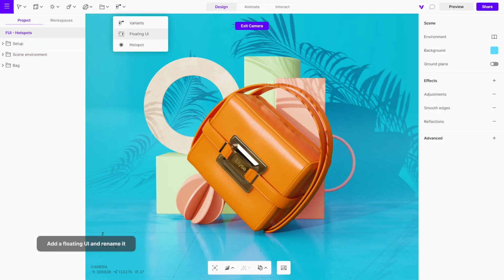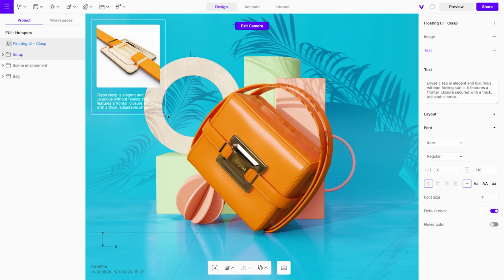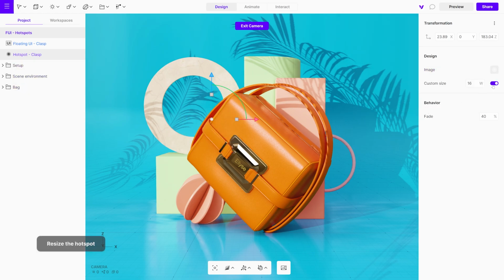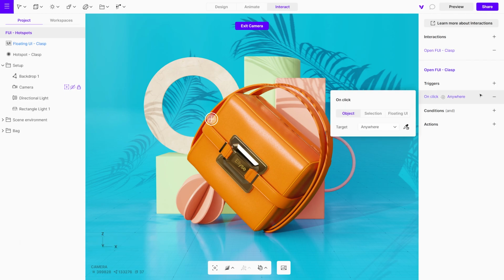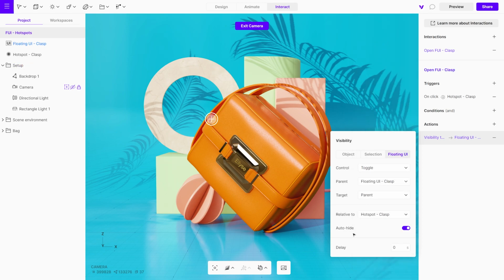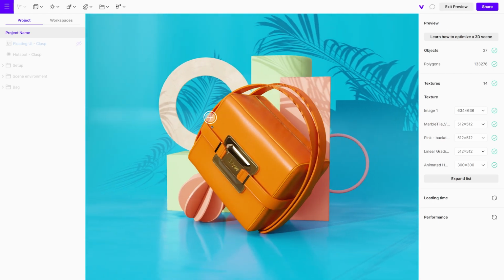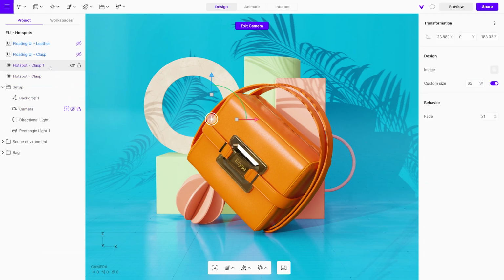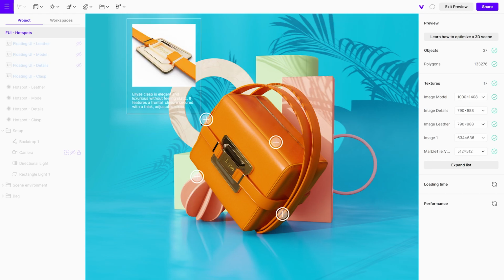Connect hotspots to Floating UI | 3D configurator tutorial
In this video we will explain how to change the background visibility options for the UI, as well as for the hotspots.

Timestamps:
0:00 Introduction
0:22 Adding floating UI to the scene
1:40 Adding a hotspot
2:55 Creating a hotspot interaction
4:40 Changing position of the floating UI
5:15 Duplicate floating UI